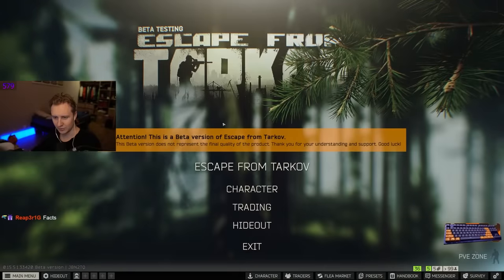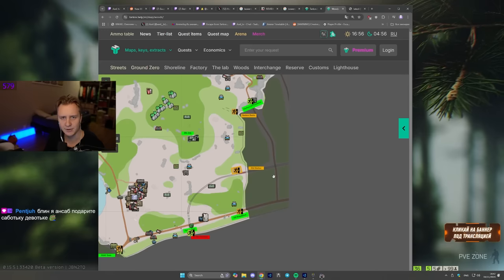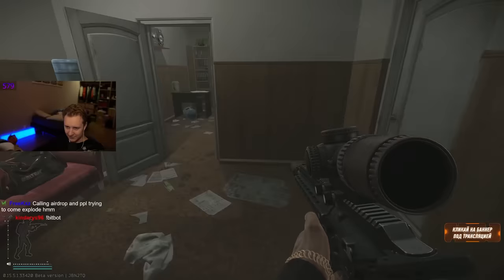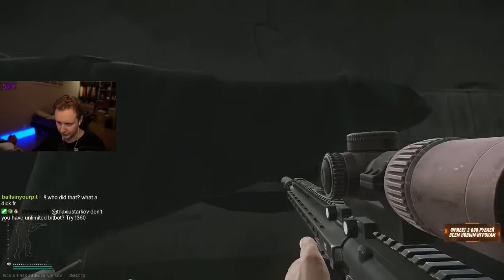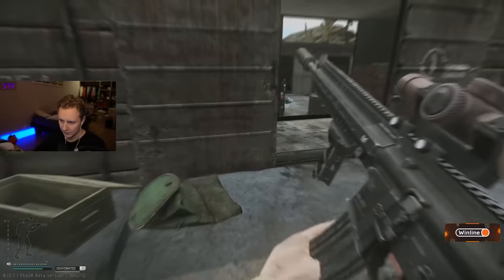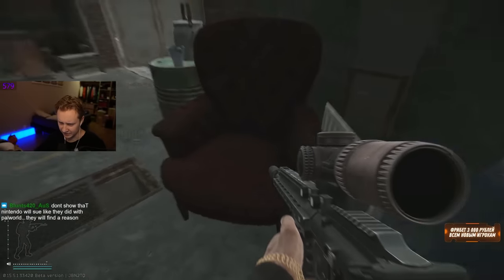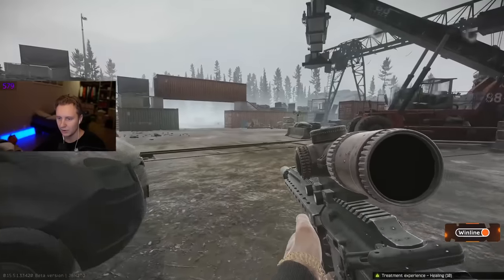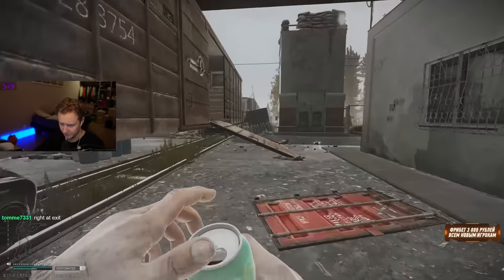Prapor In-game Location found ( Secret )